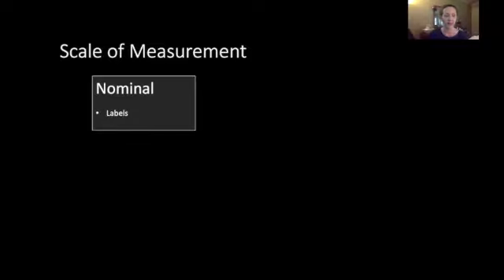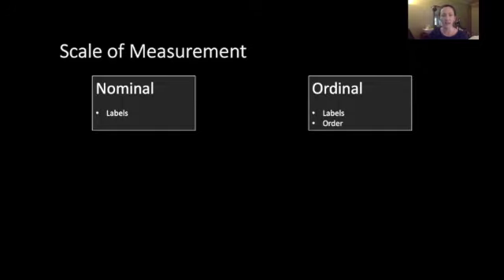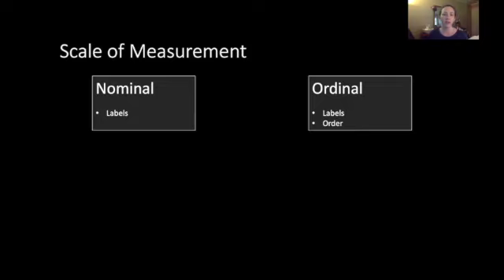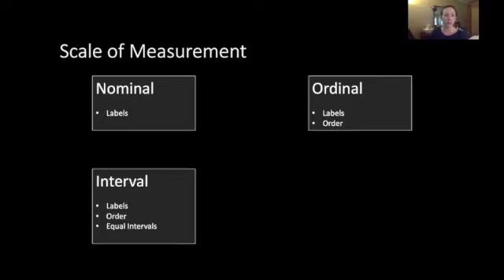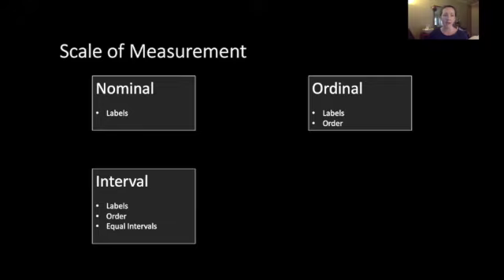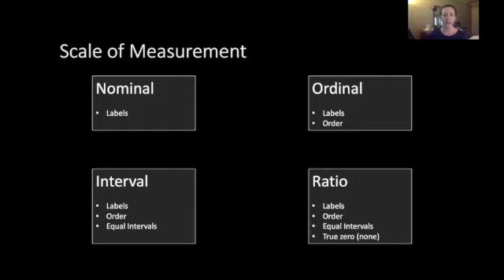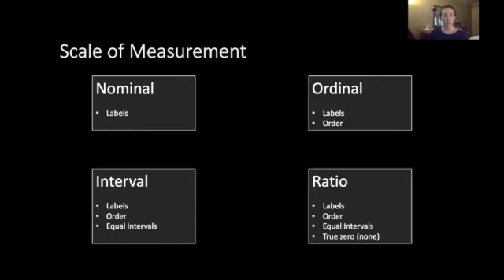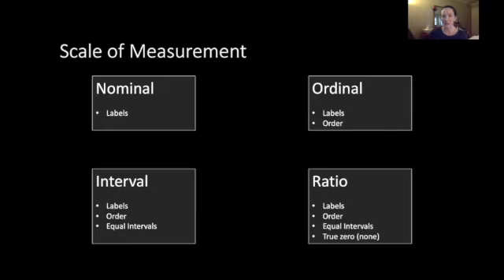Scale of Measurement - Stats Ch 1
A short video about Nominal, Ordinal, Interval, and Ratio Scales of Measurement